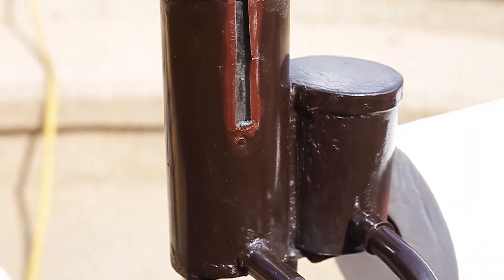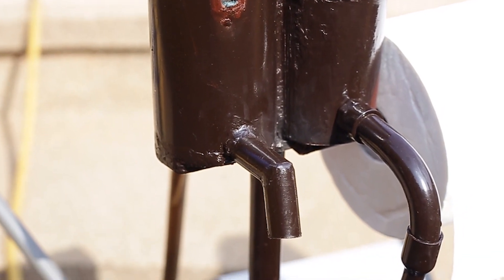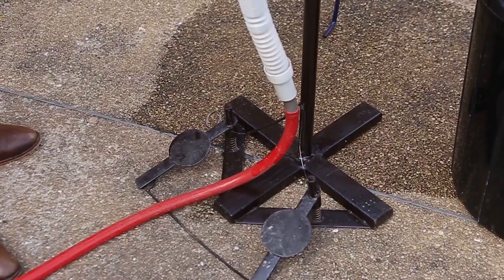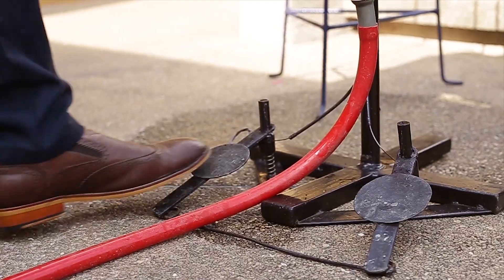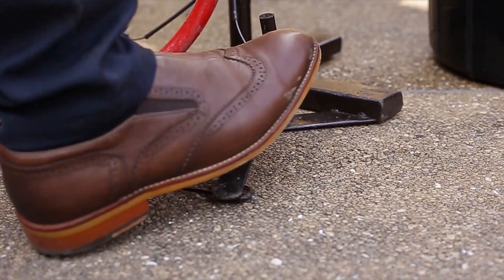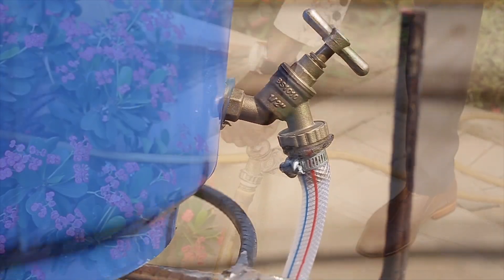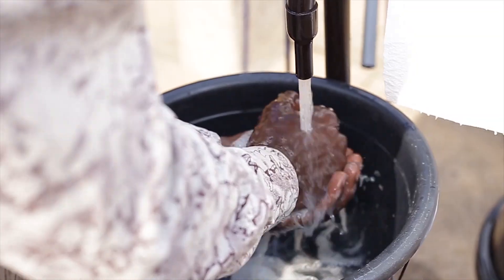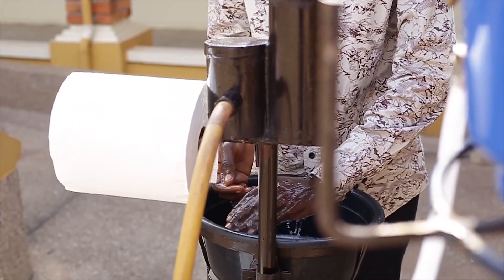Mastercard Foundation Scholar at KNUST Invents a Device to Help Fight Covid-19 Pandemic.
Master Frederick Ennin, a final-year Mastercard Foundation Scholar at KNUST studying BSc. Medical Laboratory Technology has invented an amazing device (The Point Washer) to break viral, bacterial or germs transmission during hand washing. The invention which was supervised by the KNUST Technology Consultancy Centre (TCC), is operated using the foot. This device, will help prevent the contamination of hands during hand washing due to the touching of the water regulator or soap container.